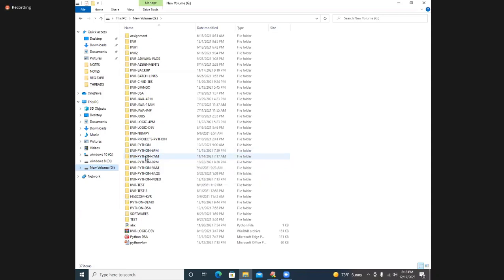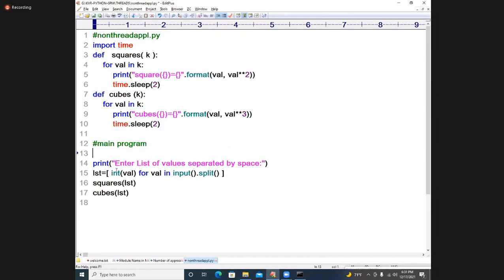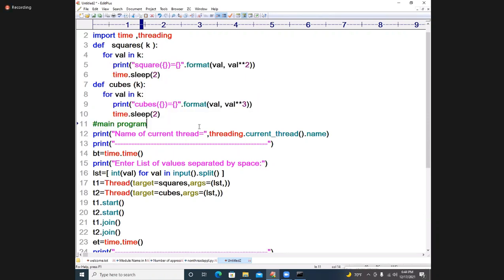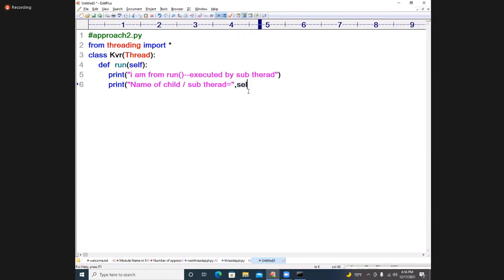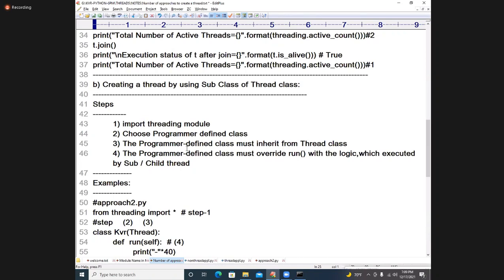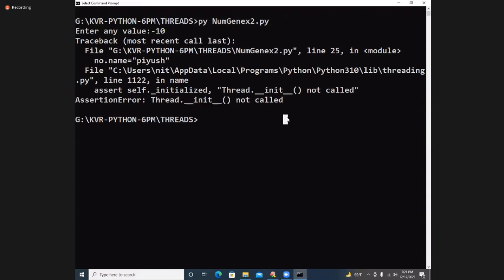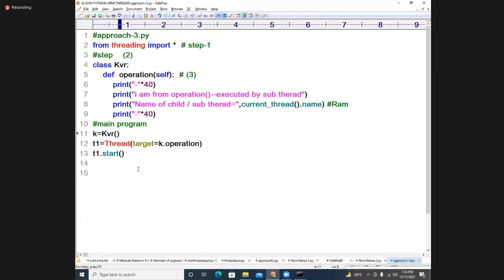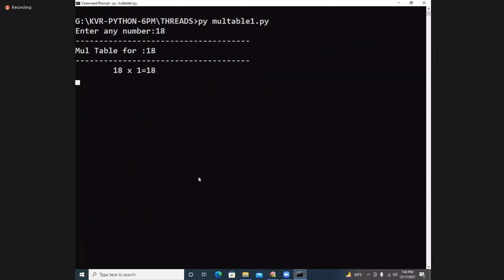Personal: Python Lesson 93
17 Dec 2021 examples on multithreading